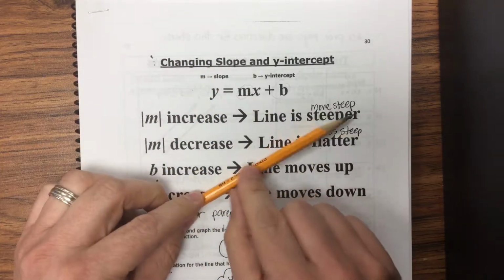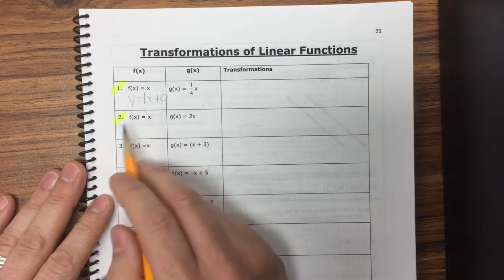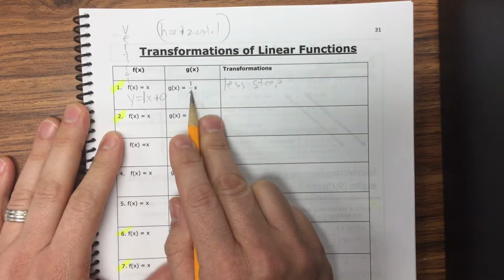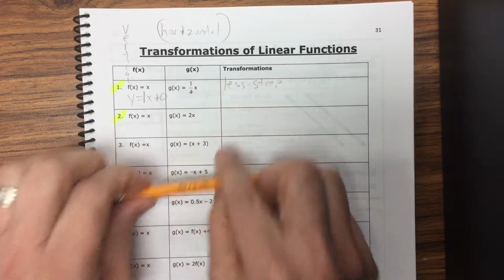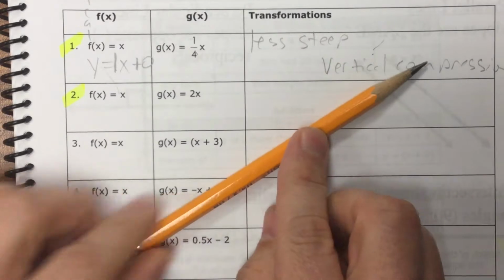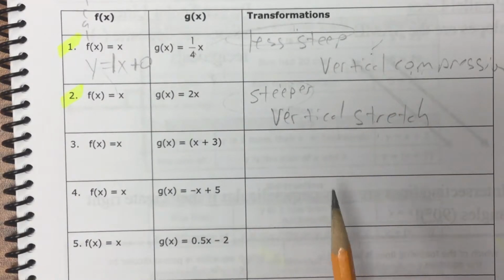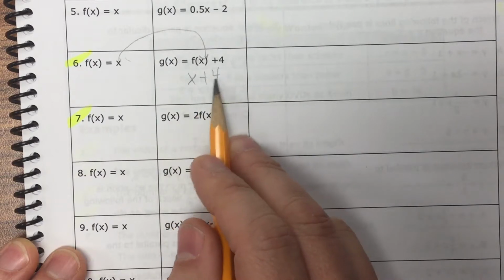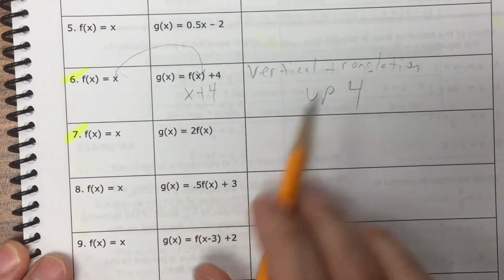Page 31 problems 1, 2, 6, 7 STAAR REVIEW 2018